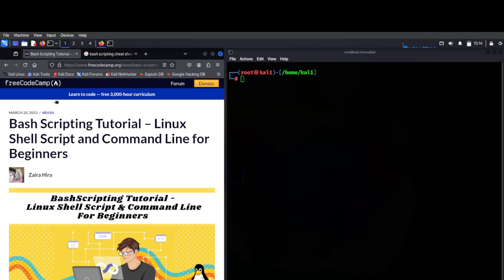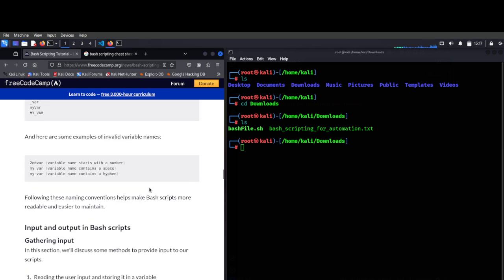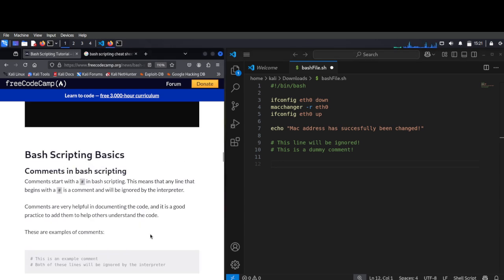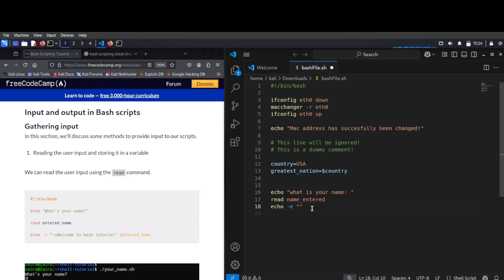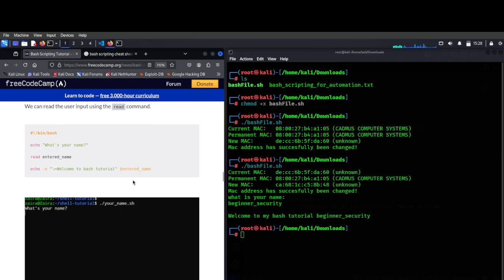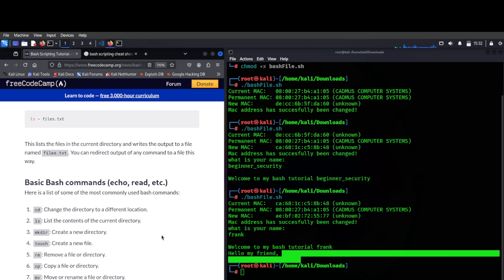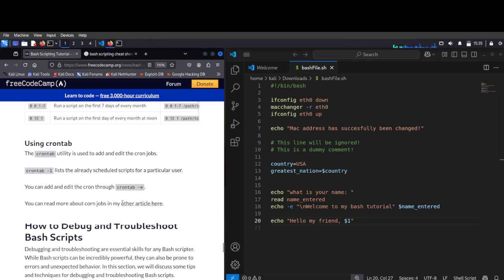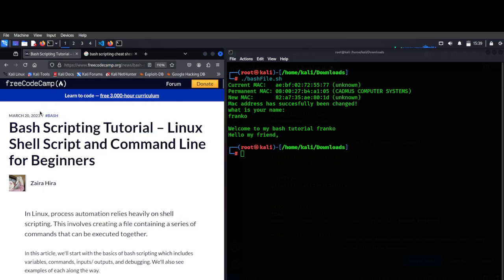Command Line Series Pt. 7 – Intro to Bash Scripting: Automate Everything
Bash scripting is one of the most powerful tools in any hacker, sysadmin, or power user’s arsenal. It lets you automate repetitive tasks, chain together powerful commands, and turn one-liners into full workflows — all from the terminal. Whether you want to automate file backups, scan networks, or streamline your recon process, Bash scripting is your gateway to efficiency and mastery in Linux. In this video, I’ll show you how to write your first Bash script and break down what every line means.